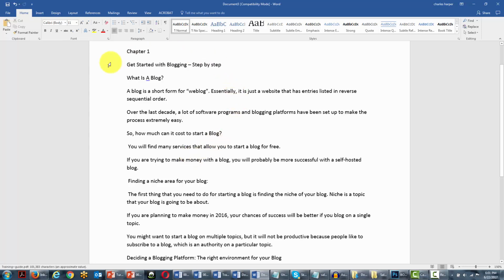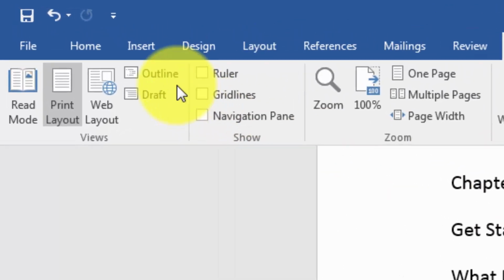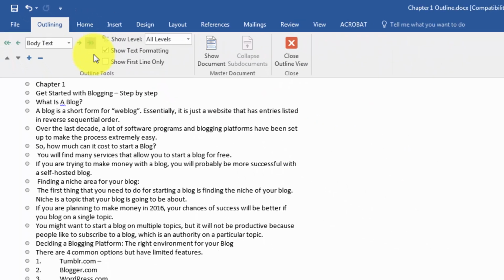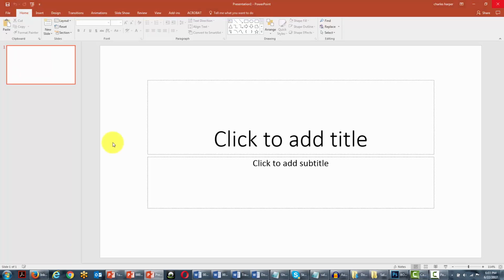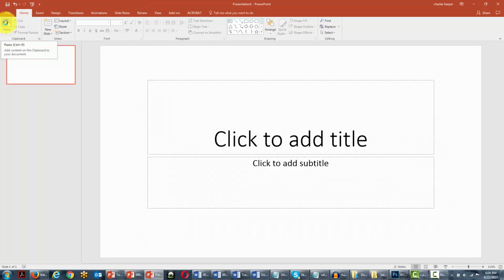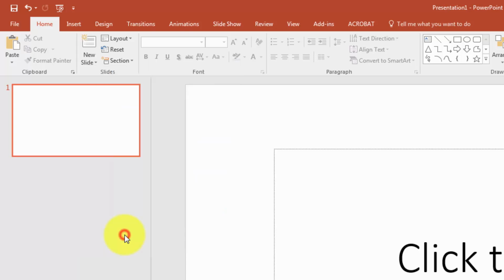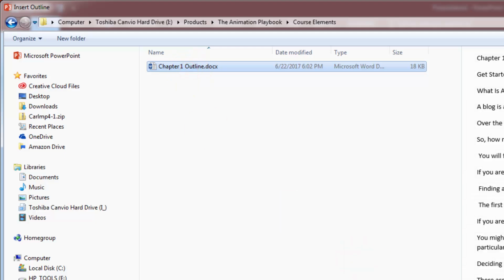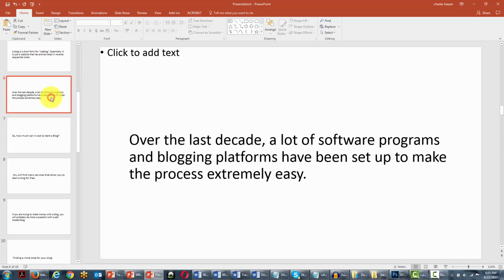11 ✏️ Turning Word Documents Into A Script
📑 From doc to storyboard! Learn to extract key points, structure narratives, and adapt Word content into animation-ready scripts. Perfect for educators and marketers!
✂️ Trim the fluff, focus on visuals!